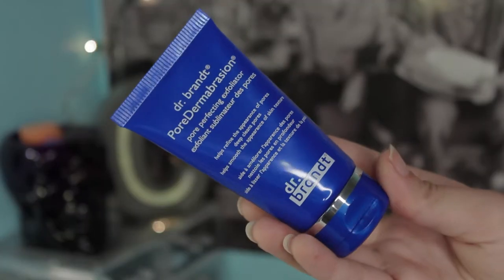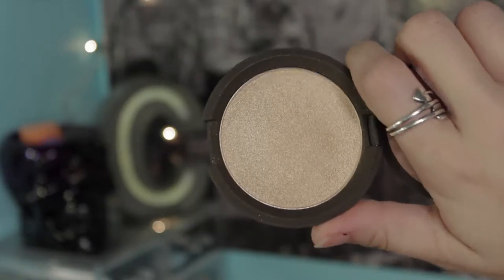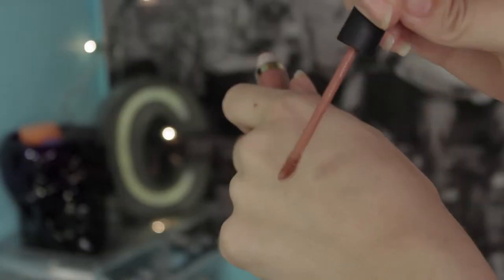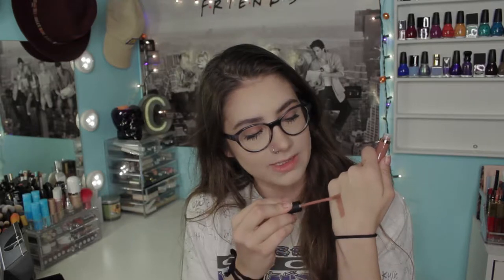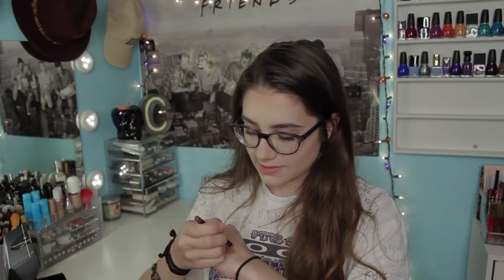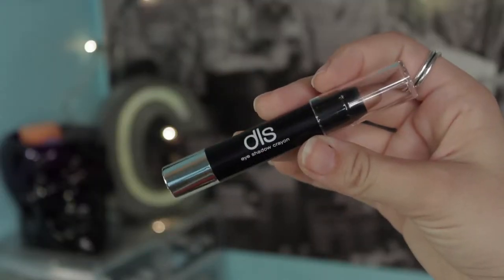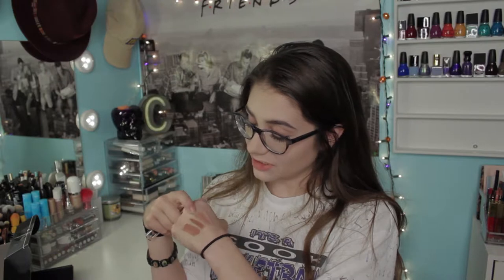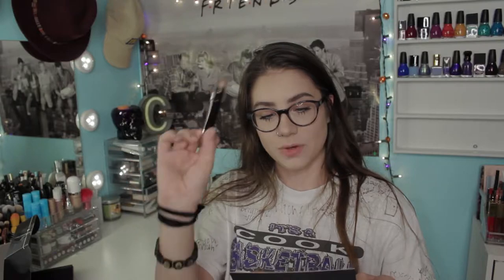OCTOBER BOXYCHARM UNBOXING (TRY ON & DEMO)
howdy y'all

Got my boxycharm early this month so I filmed a try on and demo with the goodies in this month's box

PRODUCTS IN THE BOX:

DR. BRANDT Poredermabrasion  ($58)

BECCA Shimmering Skin Perfector Pressed in Prosecco Pop ($38)

TARTE Tarteist Quick Dry Matte Lip Paint in Bestie ($20)

What did you get in your boxycharm this month and what are your thoughts on the products?